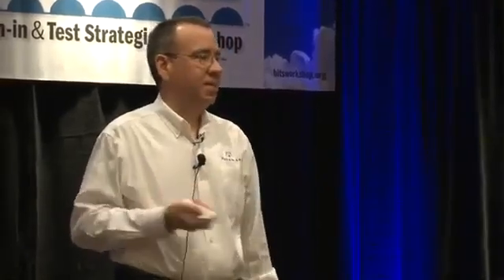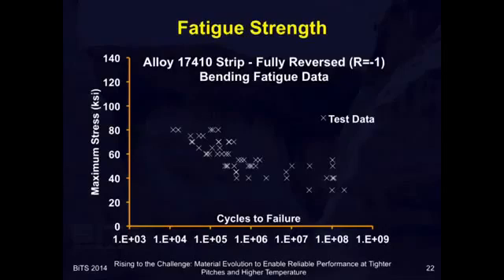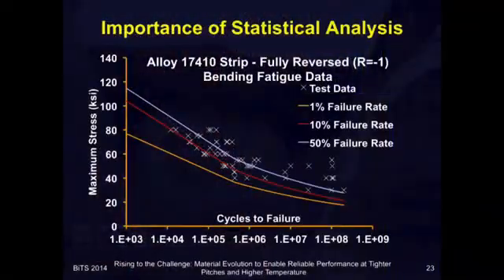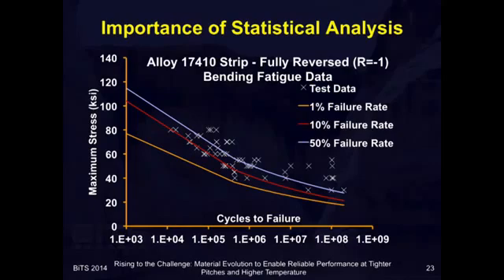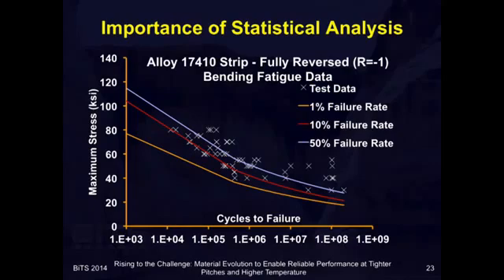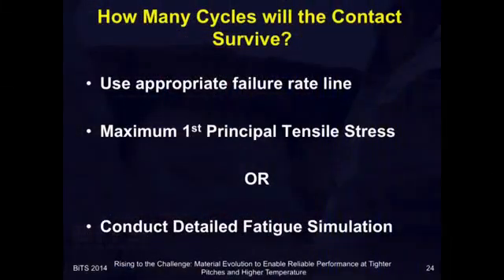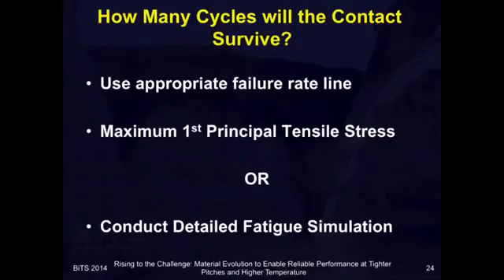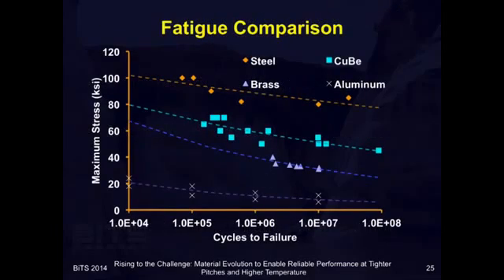Spring Alloy Fatigue Strength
Watch this video to learn how to determine fatigue strength for copper alloy attributes as they relate to burn-in and test socket (BiTS) applications.